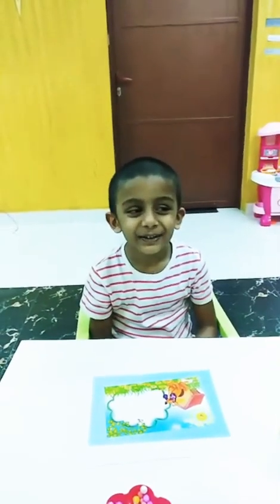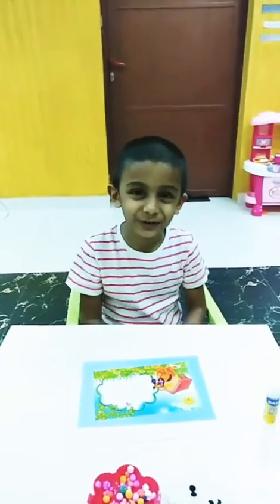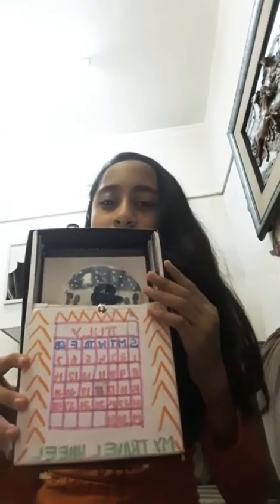Art and Craft activities of ISML students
Drawing, painting and craft works